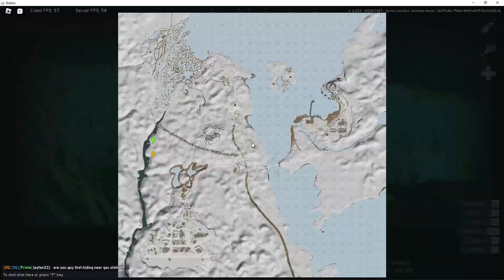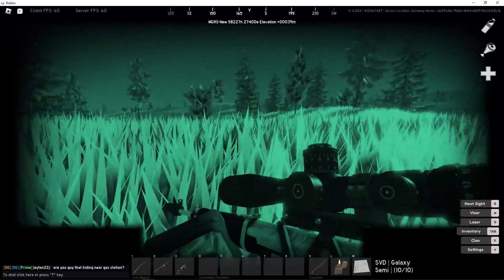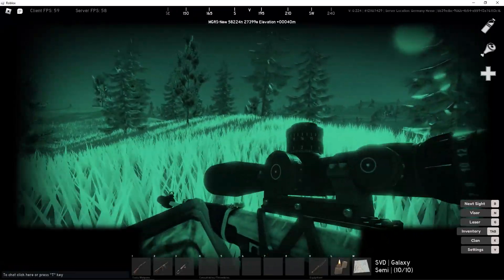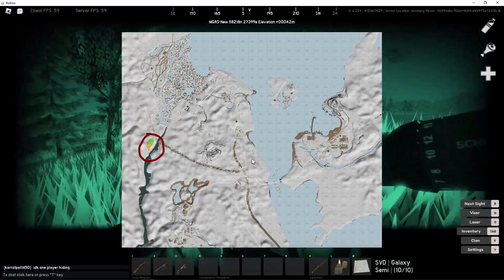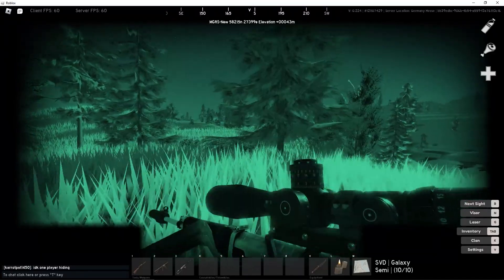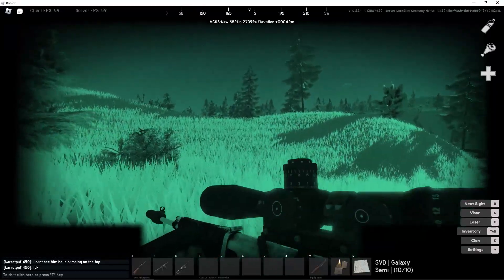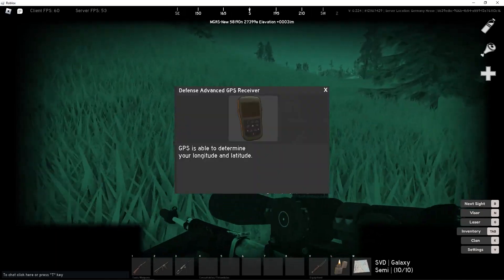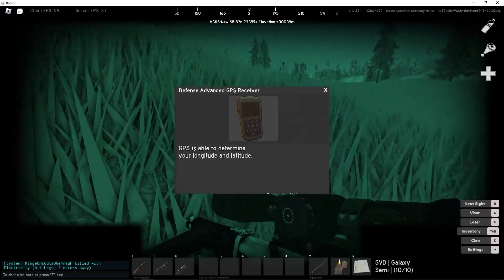How To Use And Find The GPS |PROJECT DELTA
aye so here another video, sorry for the slow uploads just there is alot of... just alot of school